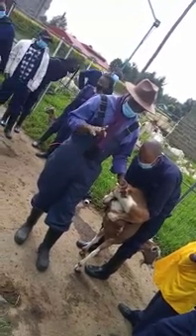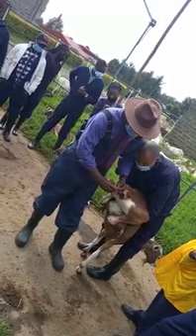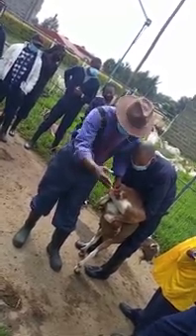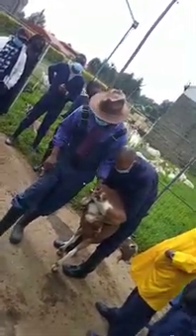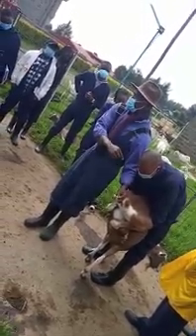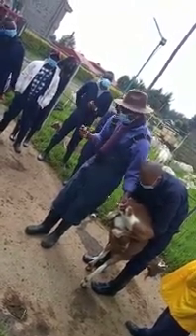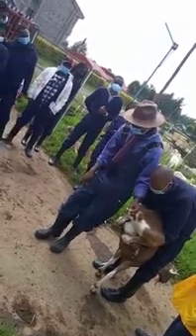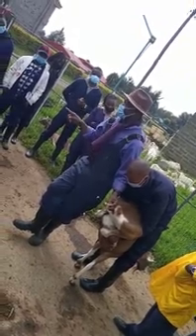ARTIFICIAL INSEMINATION IN GOAT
artificial insemination its a process where the sement  are collected from male then transfer to the vagina of the. female ..with an aim of preventing sexual transmitted disease and infection